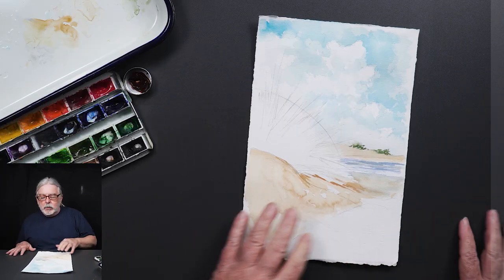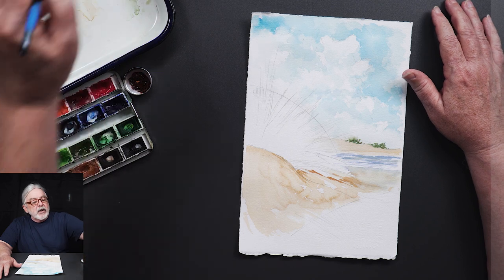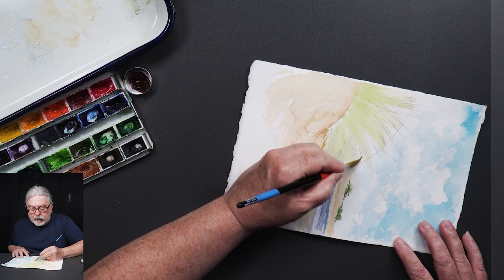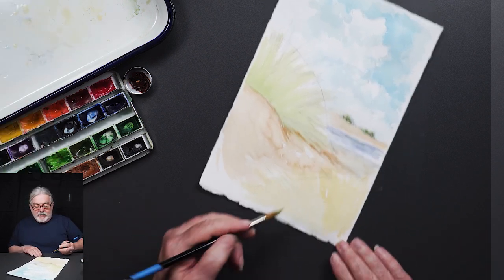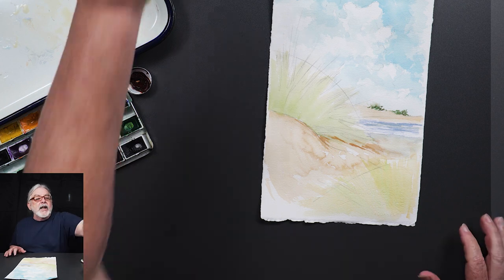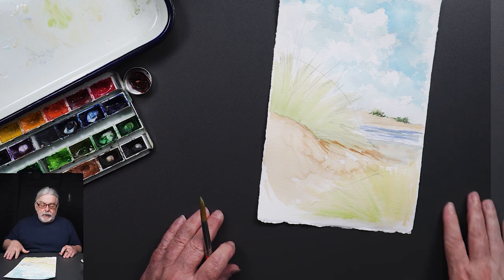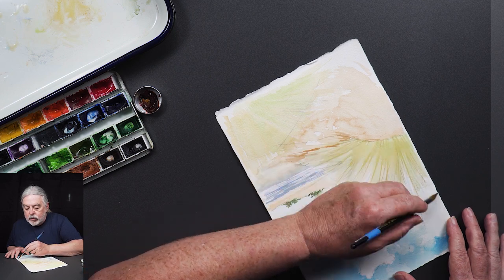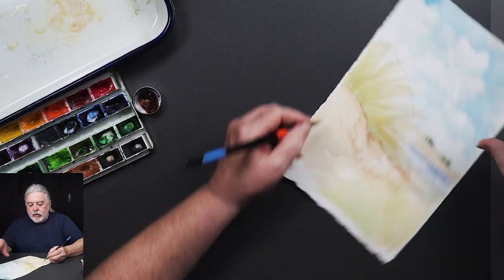Tall Beach or Field Grass | How to Watercolor Paint | R K McGuire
Keith is showing you how to watercolor some tall grass, the type of long strands you might find at the beach or in a field.